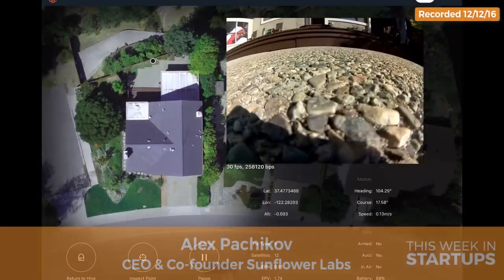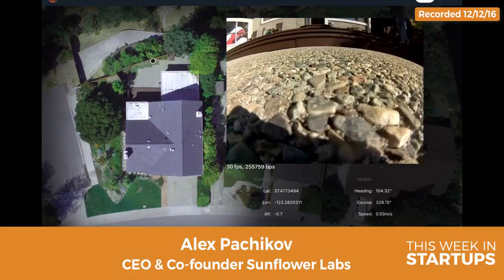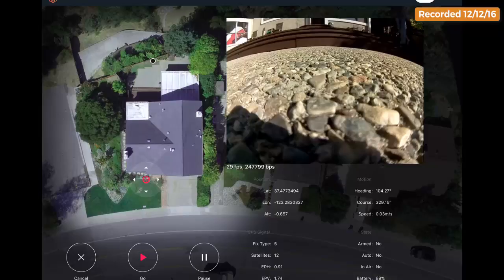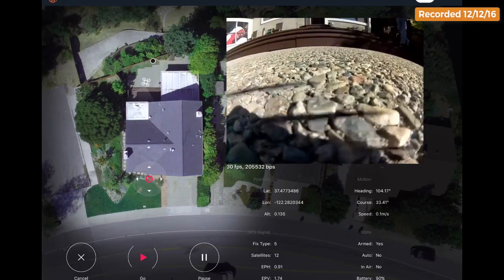Sunflower Labs CEO Alex Pachikov demos how sensors & drones create new awareness in home security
.@sunflower_labs @alexpach demos how smart sensors & drones create new awareness-based approach in home security-w/@jason-THX @squarespace

Home security systems haven't meaningfully evolved in decades. Current monitoring systems can have false alarm rates ranging between 95%-99%, giving homeowners no more of a sense of security than having no system at all. Sunflower Labs CEO & co-founder Alex Pachikov is modernizing the home security market with the introduction of the Sunflower Home Awareness System, which combines outdoor sensors with an aerial camera for a complete view of what's going on around your home. Backed by $2.1M in funding from General Catalyst and others, Sunflower Labs is disrupting the home security market at this exciting intersection of new technology and the smart home.

Then, Homebrew General Partner Satya Patel shares a framework for understanding how to get from seed stage to series A. Why is this relevant today? About 20% of companies that have raised seeds in the past few years are now going to be able to raise series A’s, but that number is decreasing, so the battle for the A dollar is becoming more brutal. In Homebrew’s first round of raising funds, they had a 92% success rate of helping companies raise A rounds vs. seed rounds that they lead. Join us and learn tips on how to get money in your bank.